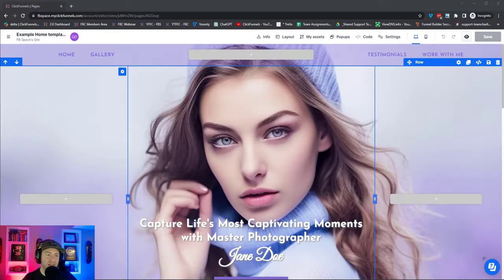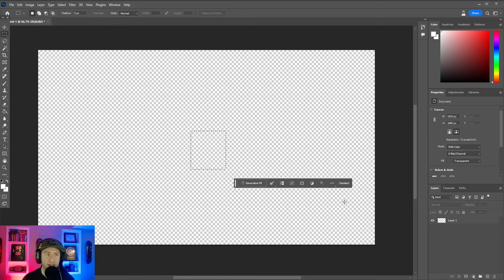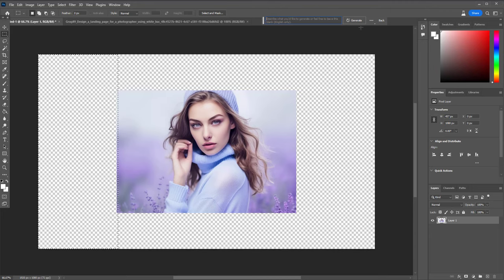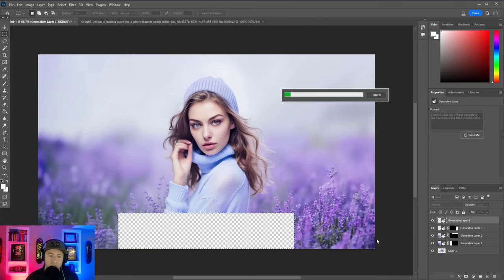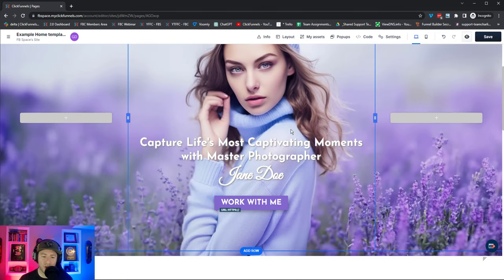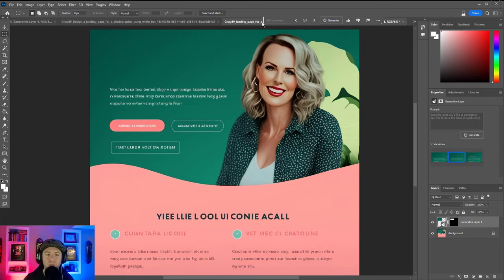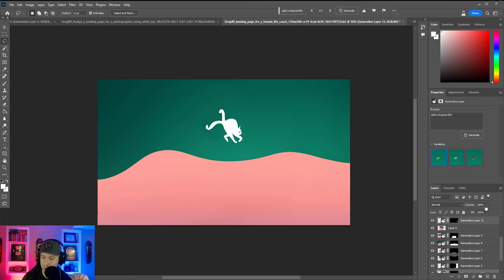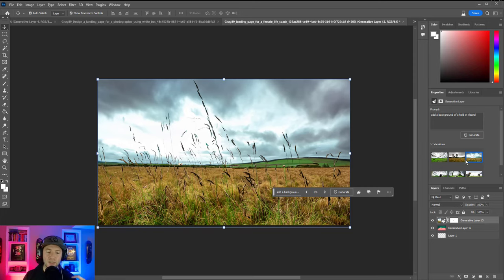Using AI to Build Funnels Just Got EASIER!!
Get a FREE 30 day trial of CF2.0 today by joining the FREE Your First Funnel Challenge

Not interested in the training and just want to try out CF2.0?

WHAT'S UP FUNNEL CHATTERS!!??

Have you ever had a client send you images for a build, only to receive them in awkward sizes or with text overlaying them?

I know I have and it drives me crazy!

But this week I discovered new BETA Features inside of Photoshop that are SAVING ME HOURS of work when using images from clients to build funnels... and it even saves me hours of work when using images from AI for custom funnel builds!!

These tools have made building Sales Funnels with AI at least 10x faster for me!

I'm using the Contextual Toolbar and Generative Fill pretty much DAILY now and it has me excited to go into Photoshop to edit images for my funnel builds, as opposed to be annoyed that I had to do it in the past!

So that's why I made this video! To share with all of you so you can see how to enable the features for yourself and LEARN how it all works!

Let me know what fun ways you come up with to use these features!!